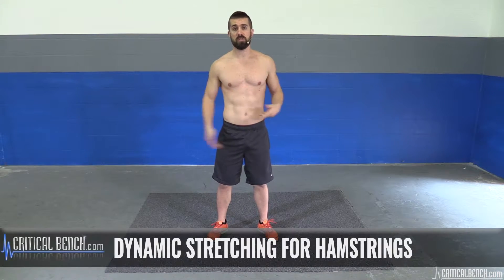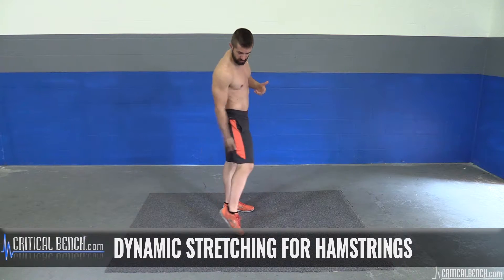Dynamic Stretching for Hamstrings - No More TIGHT Hams!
Having tight hamstrings isn't good for anyone.  It can lead to lower back issues, hip problems and steal away your strength on squats and deadlifts. Do these dynamic stretching exercises to loosen up those hamstrings, perform better and feel more flexible.